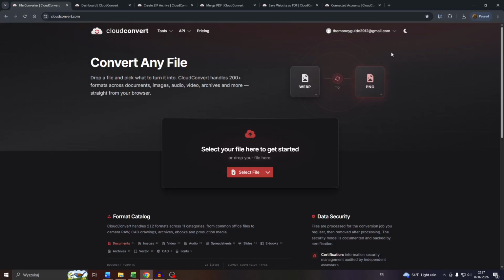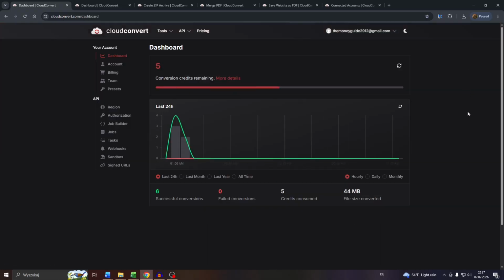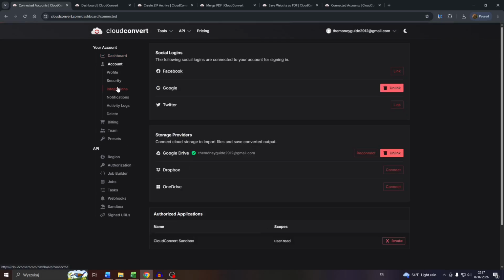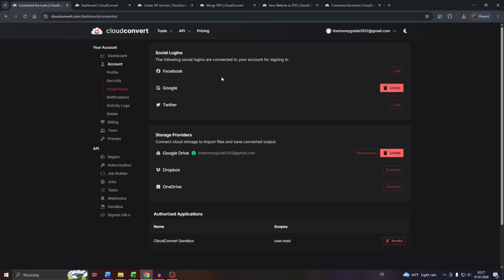How to Unlink Google Account with CloudConvert — Step by Step CloudConvert Tutorial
This tutorial explains how to unlink your Google account from CloudConvert using the available account settings.

If you're interested in learning more about how to use the CloudConvert app, you may learn how to turn on 2FA on CloudConvert, too, in this tutorial